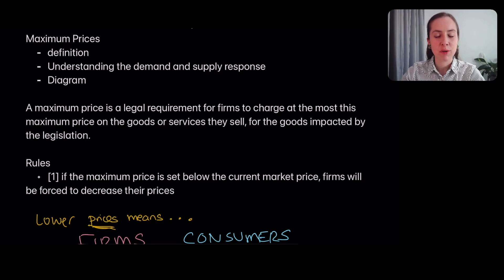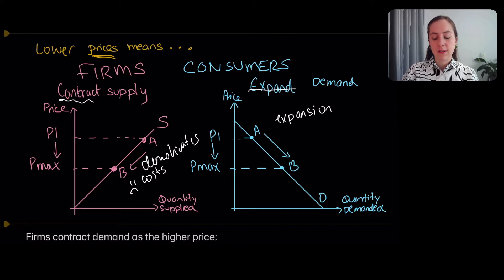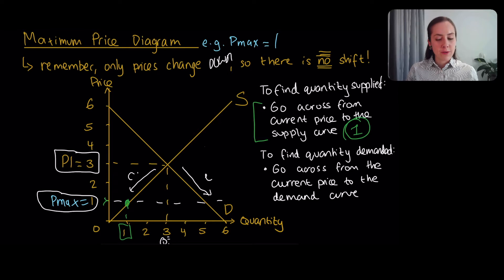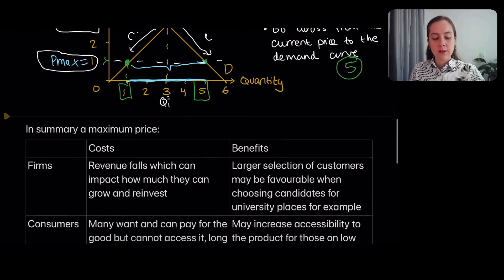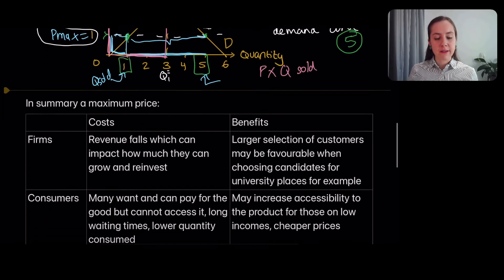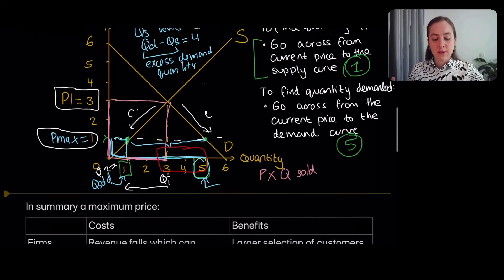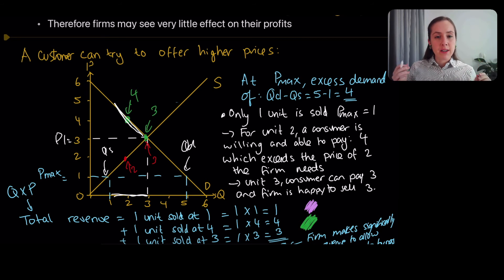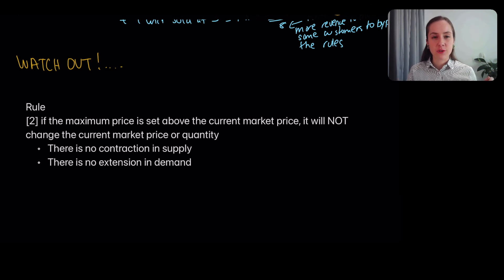Maximum Prices, How it works & Costs and Benefits Economics A-level/IB AQA OCR Edexcel Eduqas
Hi Everyone,
See this short yet informative video explaining how maximum prices work! Learn in under 15mins.

SUMMARY NOTE: A maximum price is a legal price ceiling - a good cannot be priced above this price. It is used to improve the affordability of essential goods and services and to reduce income inequality.The maximum price must be set below the equilibrium price; otherwise firms would continue to charge the equilibrium price and consumers will continue to pay the equilibrium price. Due to the law of supply, this leads to a contraction of supply. And due to the law of demand, this leads to an expansion of demand. These effects create a situation of excess demand (quantity demanded exceeds quantity supplied). As a result, producer revenue falls because less is being supplied, and at a lower price.
✔️However, one positive for producers is that they have a larger selection of consumers giving them more choice than before which is beneficial in the context of universities for example, as they may have stronger candidates applying.
✔️The benefit for consumers is that the good will become cheaper improving accessibility, which is particularly beneficial for the poor. However, the fact that there is excess demand means that not all consumers will be able to have access to the good.
✔️The government may have to deal with the excess demand by intervening to eliminate the excess. If they don’t do this, it could lead to an informal market forming where goods are charged at higher prices and consumers use bribery. This will defeat the purpose of the maximum price as being, overall, helpful to improve affordability. Thus maximum prices reduce quantity sold, so should ultimately be combined with a subsidy to increase both affordability and access.

➡️✅ JOIN the Facebook Economics A-level community run by A-level students for further support and top tips:

Sophie